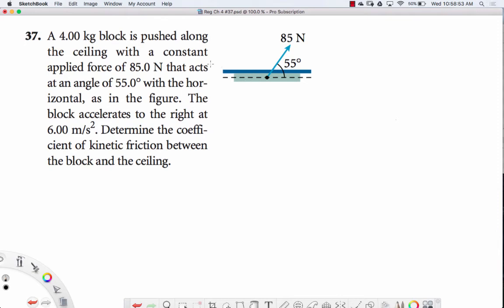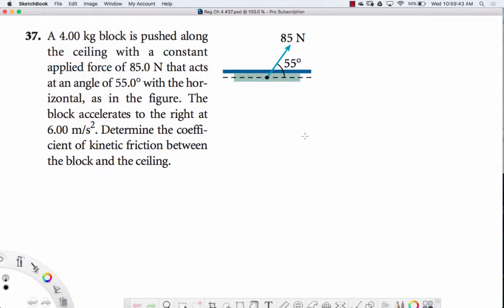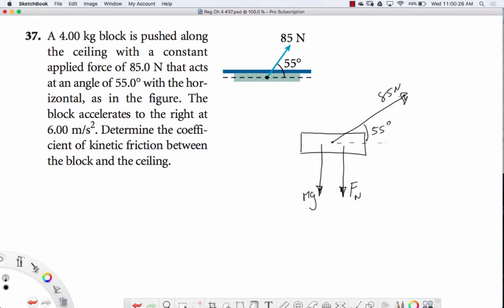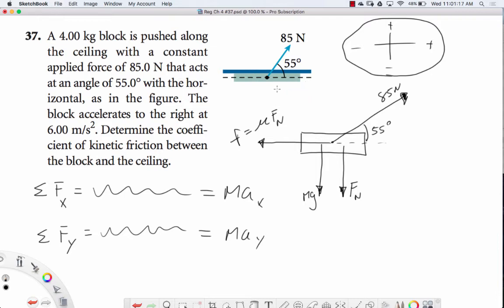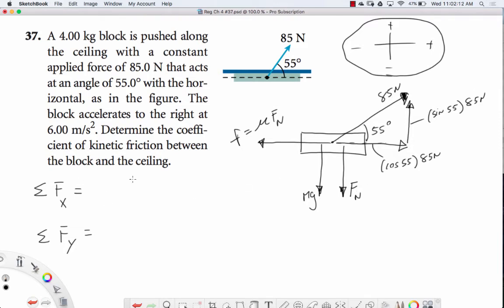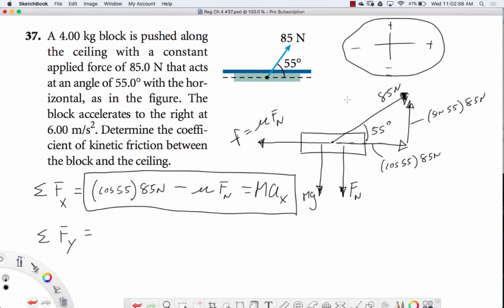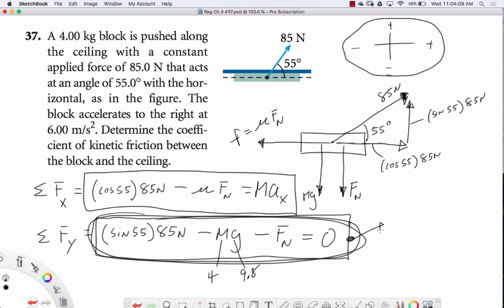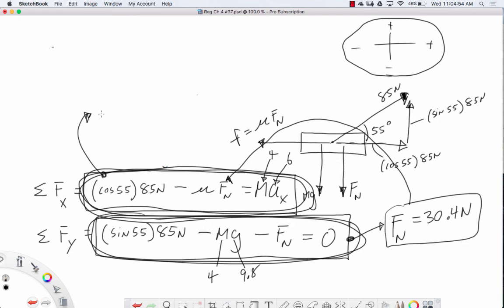Reg Physics Ch 4 # 37